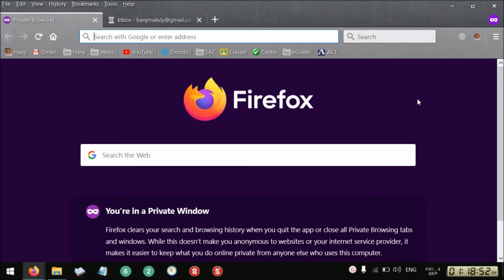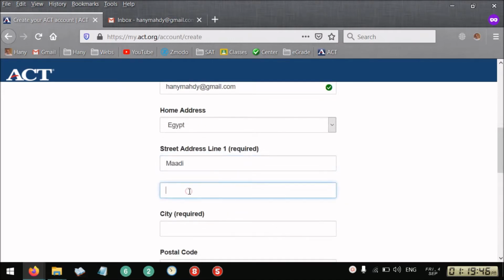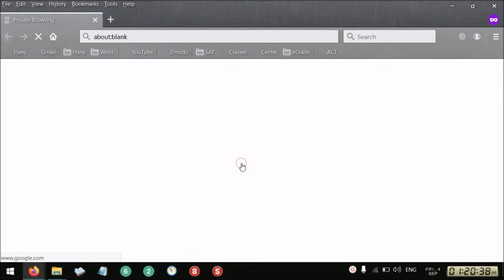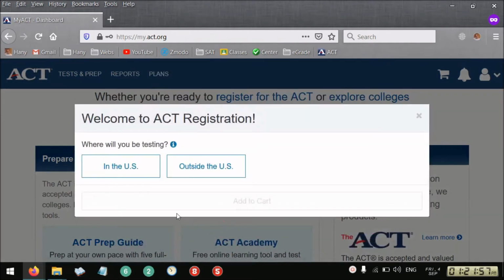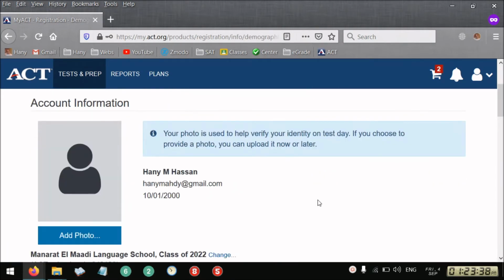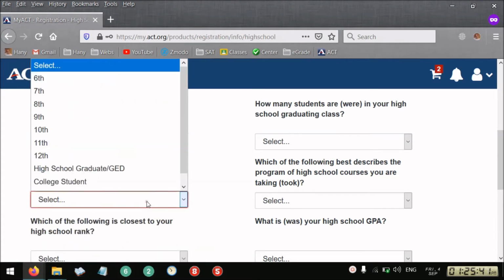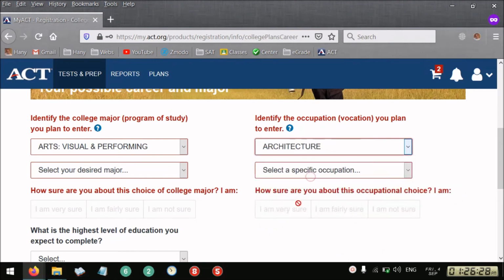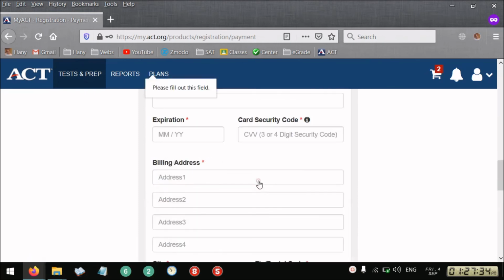How to Register for the ACT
Step by Step Registration (English & Arabic subtitles)